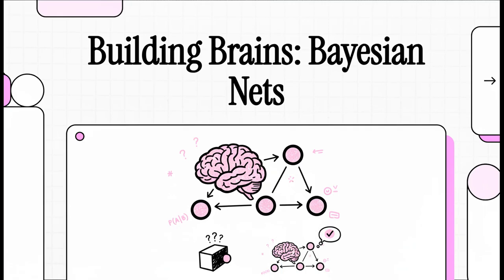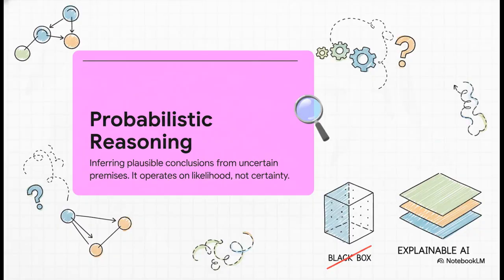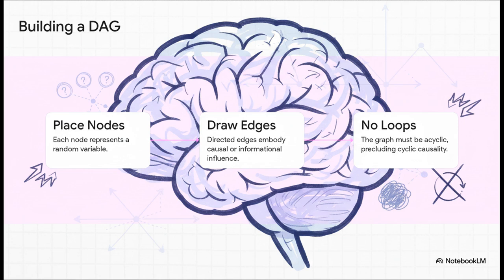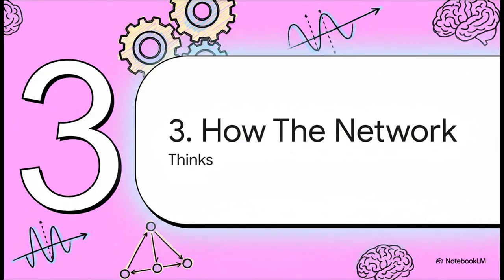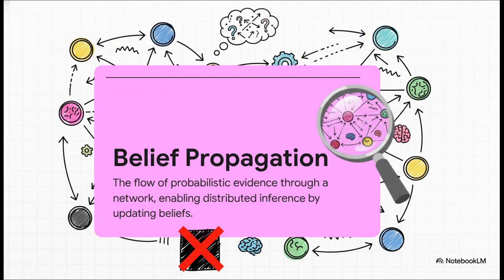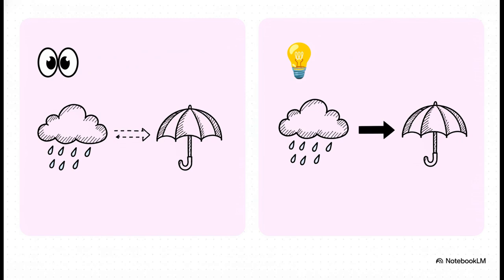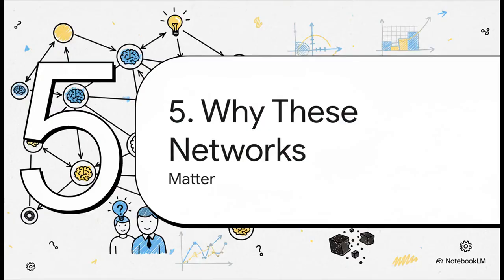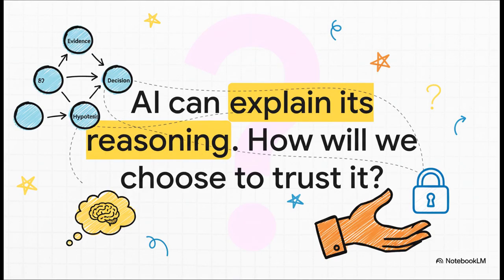Bayesian Networks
1.2.1. Acausal Models
1.2.2. Belief Propagation
1.2.3. Causal Inference
1.2.4. Directed Acyclic Graphs (DAGs)
1.2.5. Evidence (Probabilistic)
1.2.6. Factor Graphs
1.2.7. Gibbs Sampling
1.2.8. Hidden Markov Models (HMMs)
1.2.9. Independence (Conditional)
1.2.10. Joint Probability Distribution
1.2.11. Kalman Filters
1.2.12. Latent Variables
1.2.13. Markov Blanket
1.2.14. Nodes (Probabilistic)
1.2.15. Observational Data
1.2.16. Posterior Probability
1.2.17. Query (Probabilistic)
1.2.18. Reasoning (Probabilistic)
1.2.19. Structure Learning
1.2.20. Temporal (Dynamic) Networks
1.2.21. Utility Nodes
1.2.22. Variable Elimination
1.2.23. (Parameter) Weights
1.2.24. (Causal) eXplainability
1.2.25. (Pol)Ytrees
1.2.26. (Noi)Z-y-OR Models